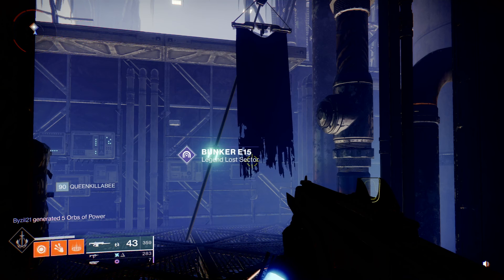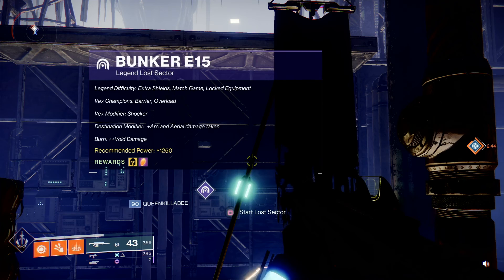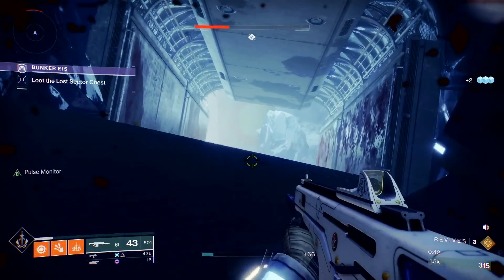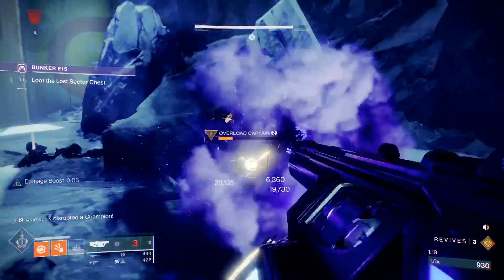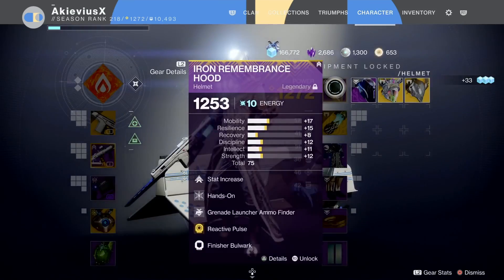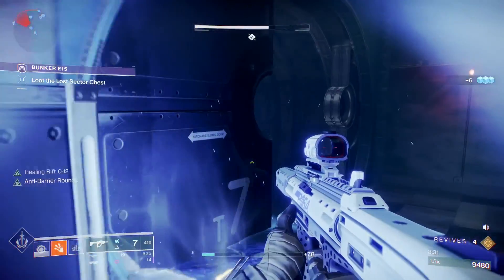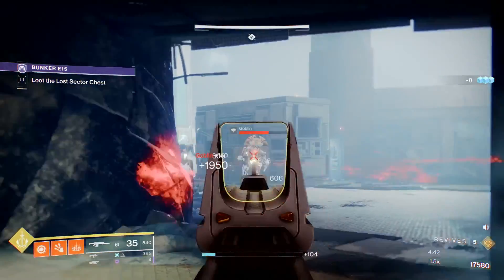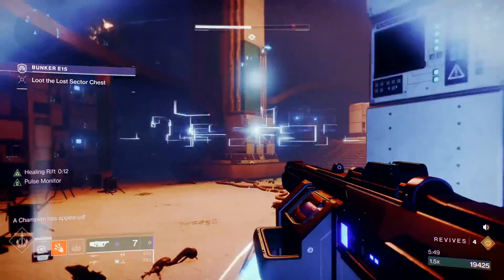Dawn Chorus Legendary Sector Run on Europa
One of the best ways to run a legendary sector with your top tree solar warlock on Destiny2